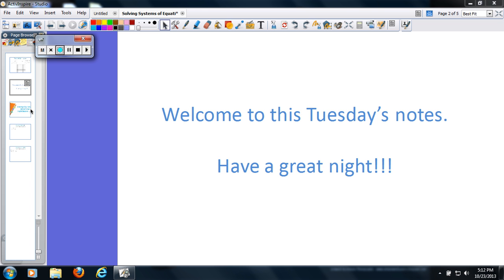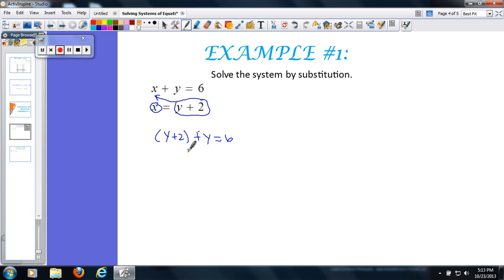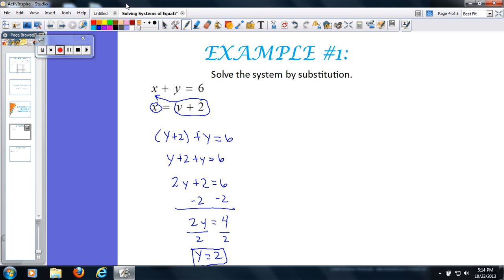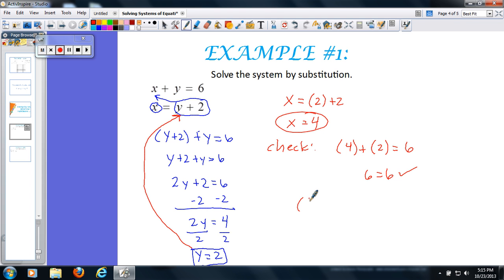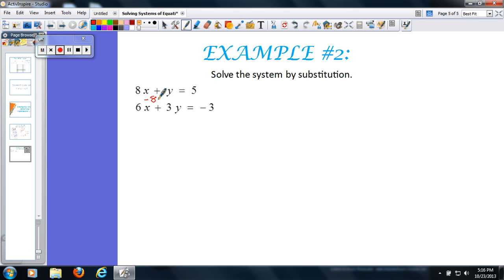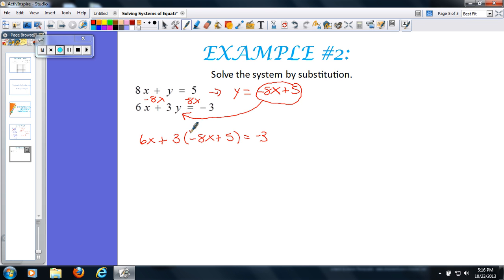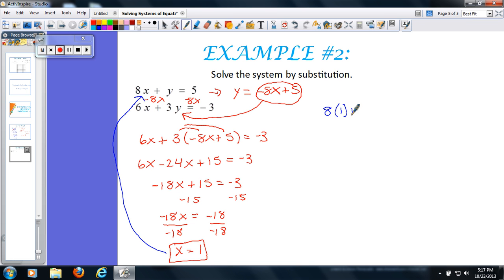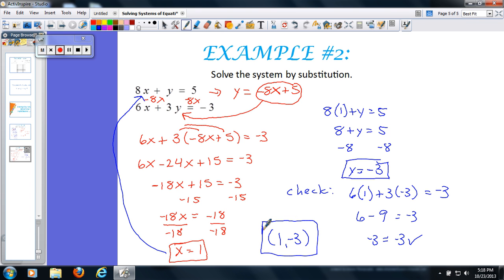Solving Systems of Equations Substitution